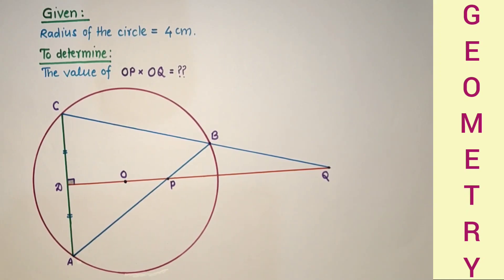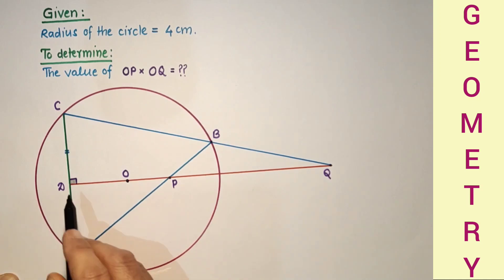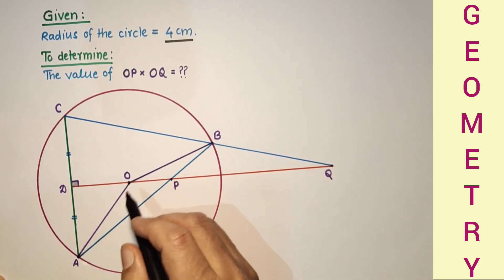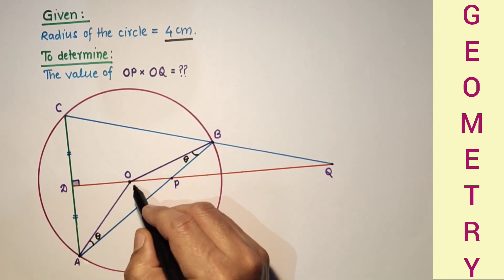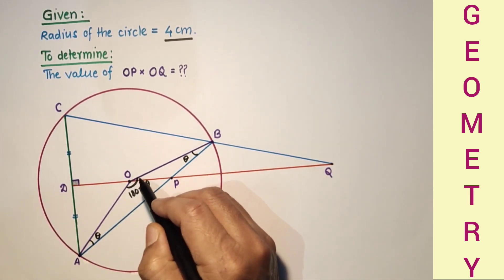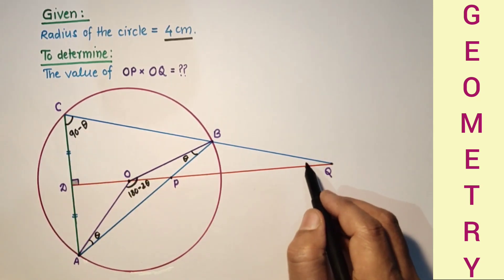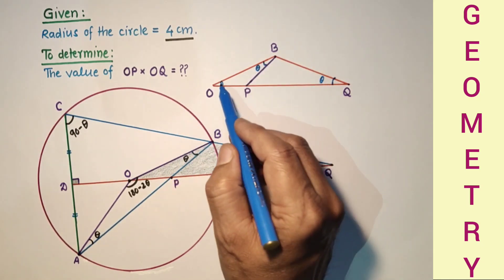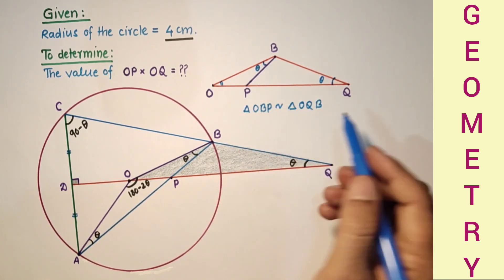Determine the value of OP×OQ ||10th grade geometry (circle) problem.|| Similar ∆s || Angle property.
In this video tutorial, we will discuss a 10th standard geometry (circle) problem. Radius of the circle is given as 4 cm.
To find the value of OP×OQ.